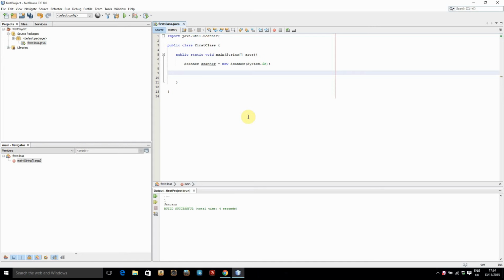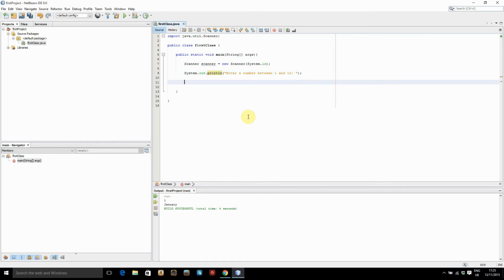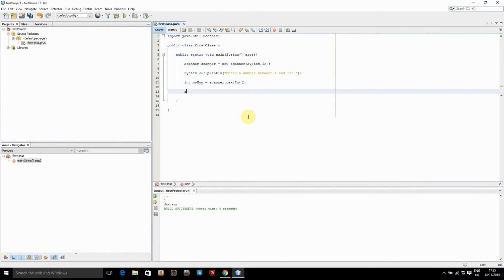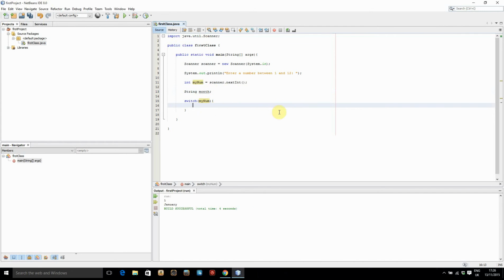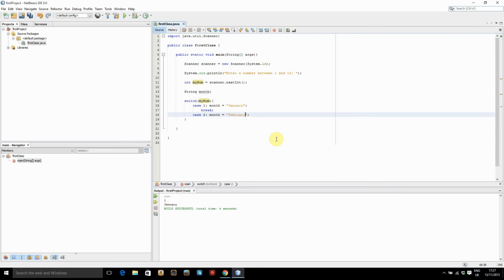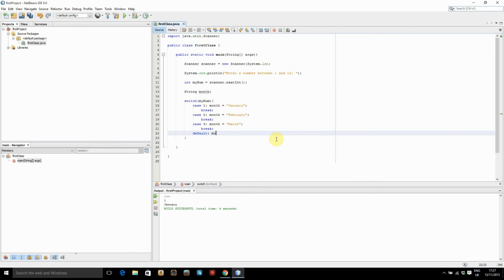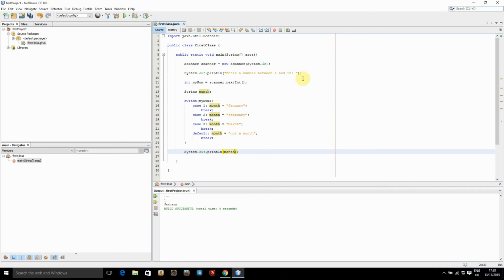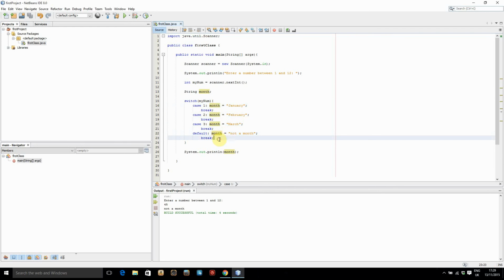Java Programming Tutorial 7 - Switch Statement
In this tutorial I show you how to use switch statements in java.